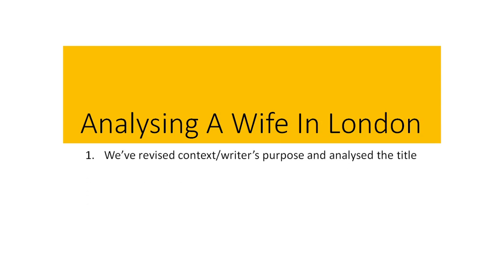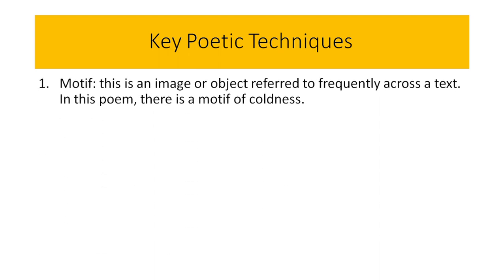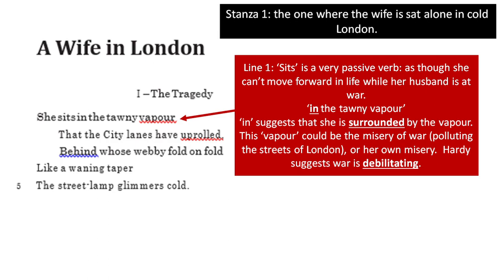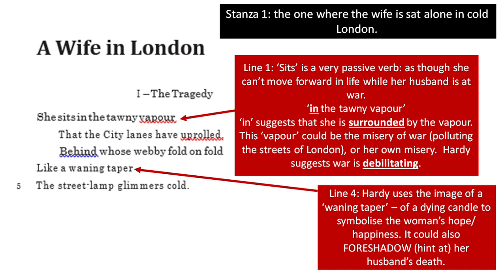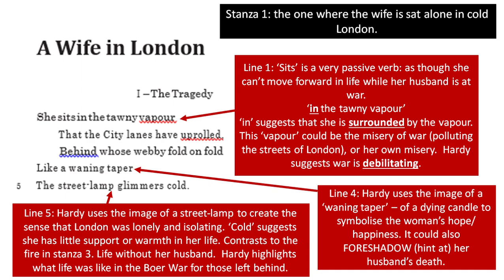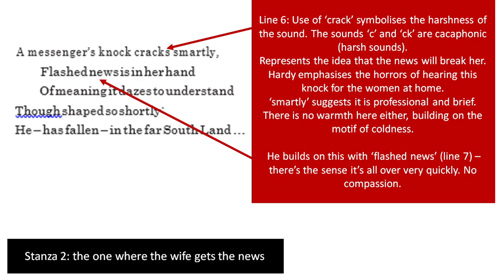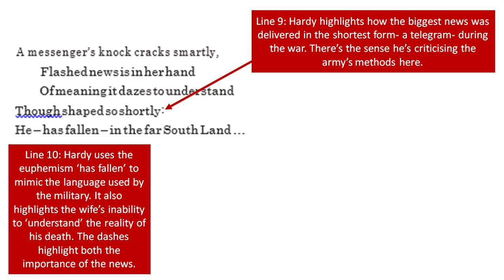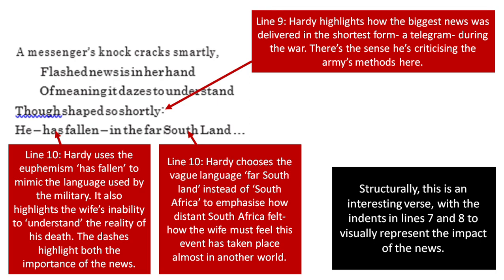A Wife in London Lesson 3: analysing stanzas 1 and 2